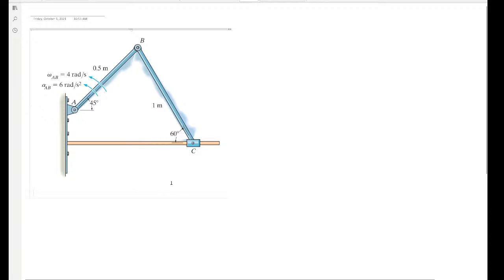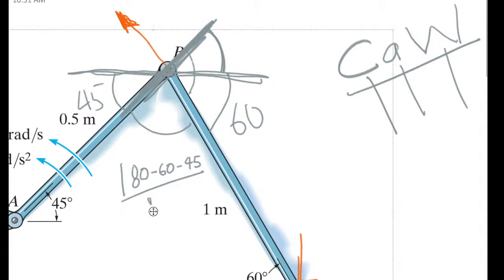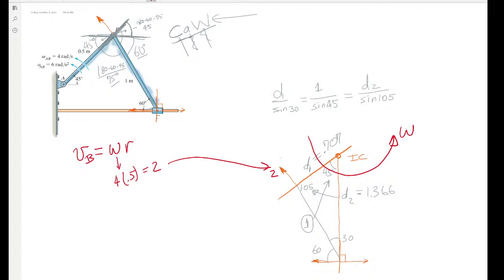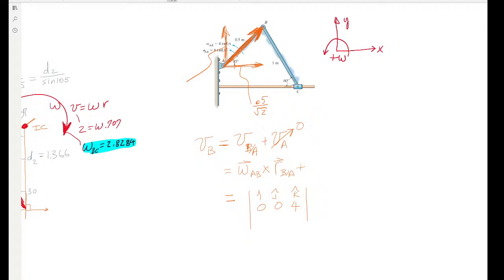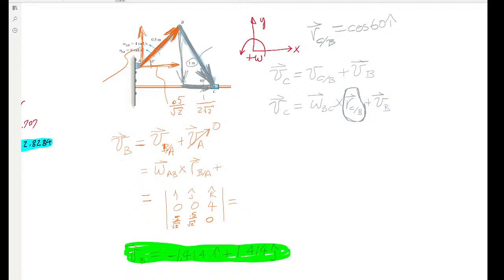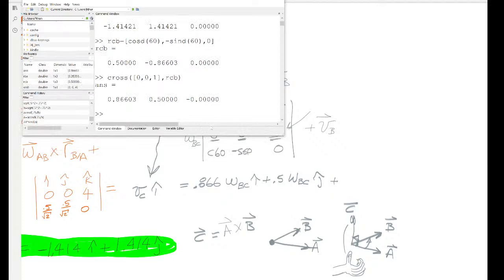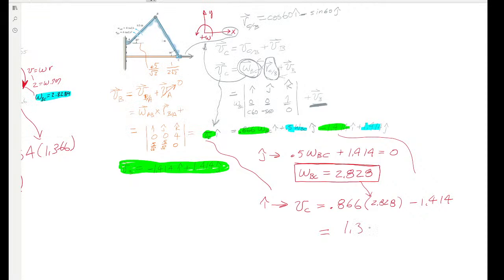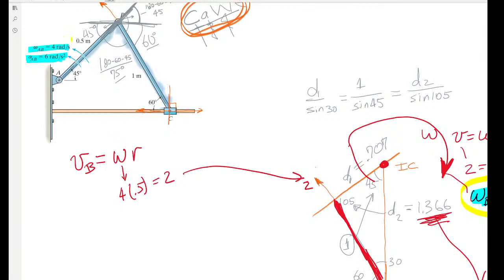Dynamics Oct 08 2021